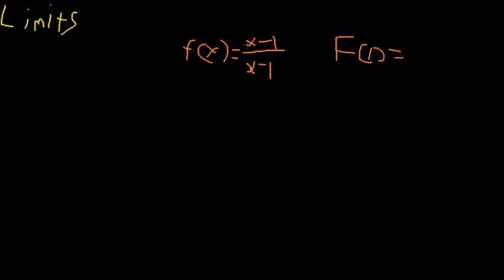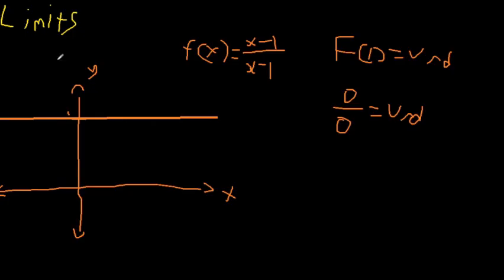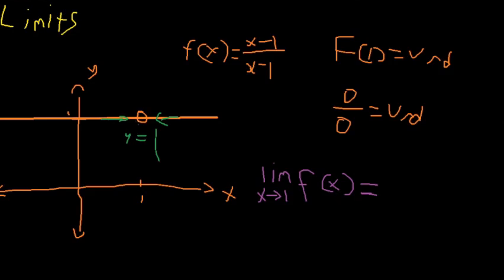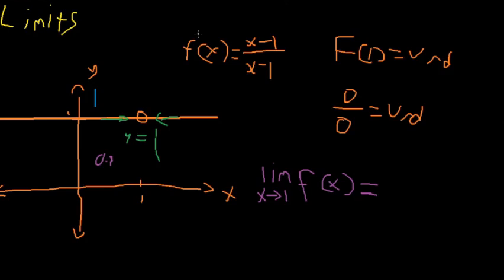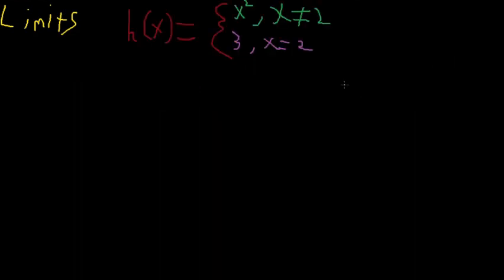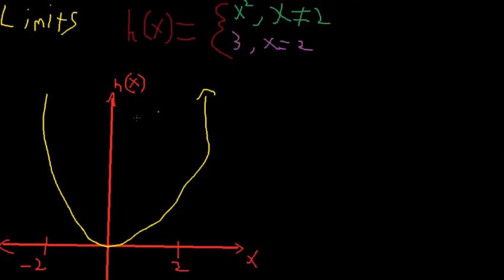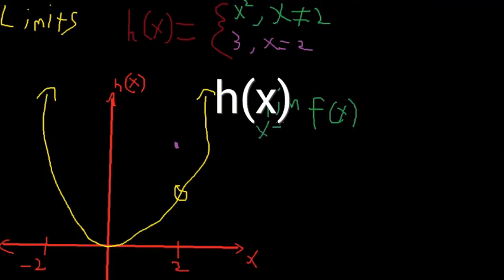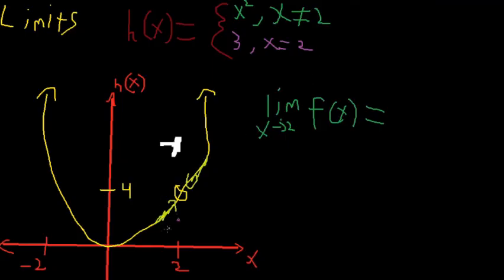AP Calculus Unit 1 Lesson 1: Limits Intro